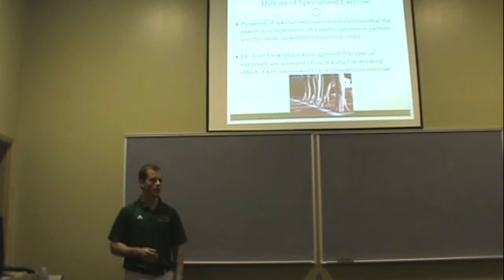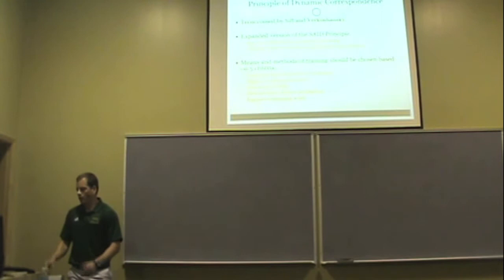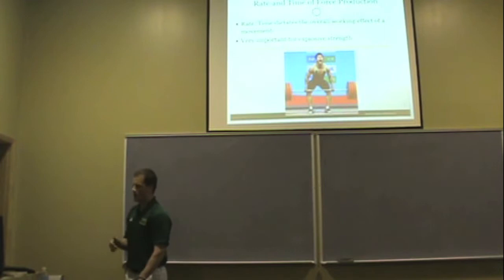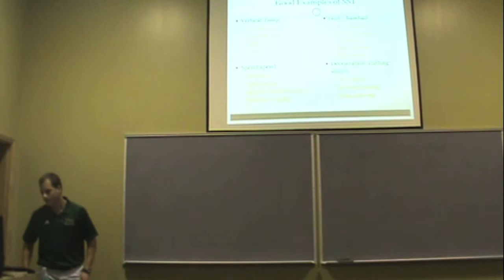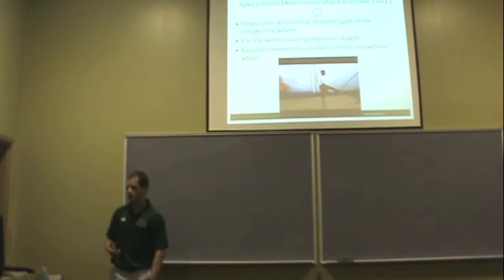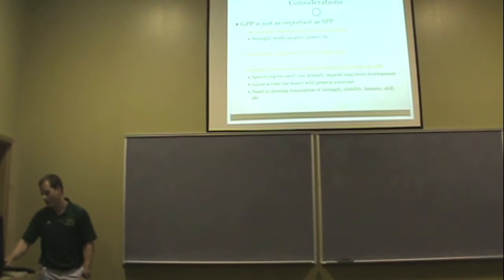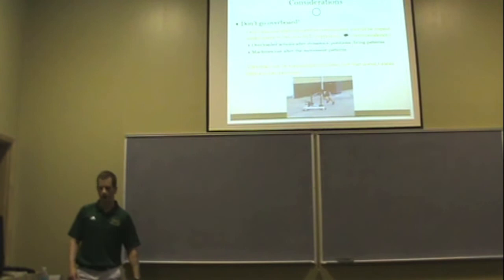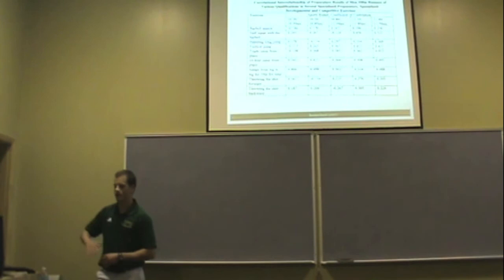Ben Hoffman - Specialized Strength: Train What You Intend To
In this presentation, WIU Assistant Strength & Conditioning Coach Ben Hoffman discusses specialized strength training, otherwise known as "sports specific training." Coach Hoffman explains the concept of dynamic correspondence and shares some ideas on how to functionally prepare athletes.